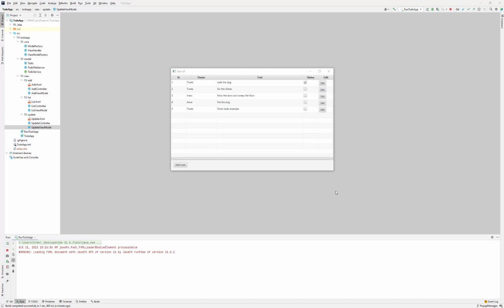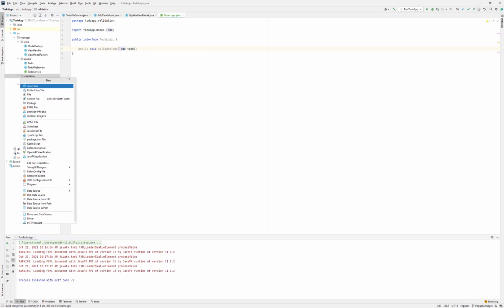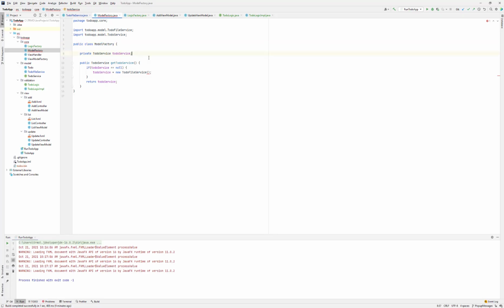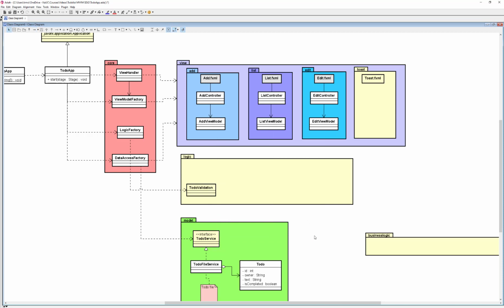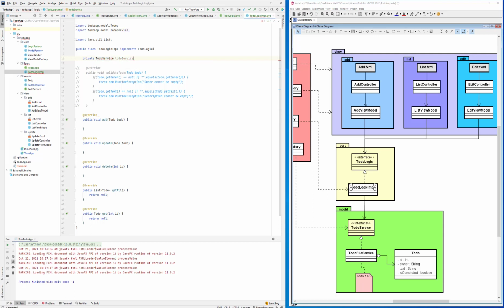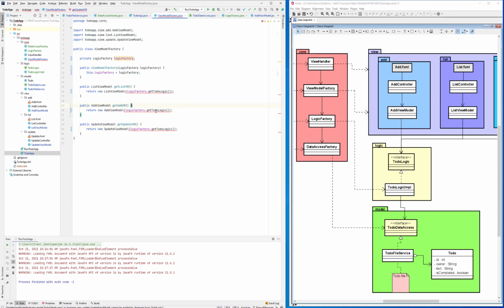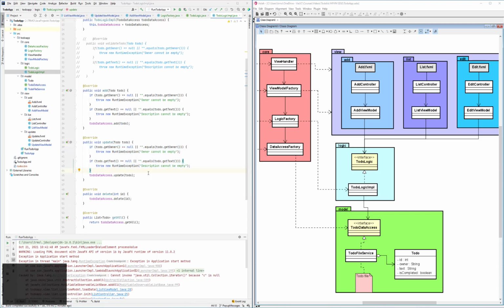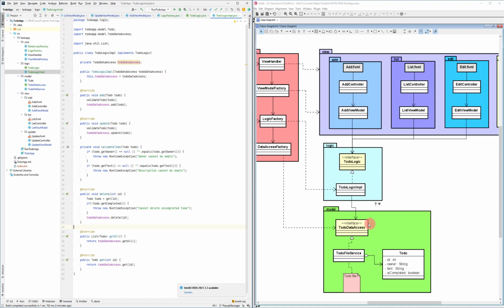Todo app part 6 - validation and refactoring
In this series I develop a simple todo app. I use our JavaFX MVVM approach.

In this part I do some refactoring to the current structure: I inject another layer between ViewModels and the TodoService, plus some renaming. I also add a bit of data validation when creating/updating a todo.